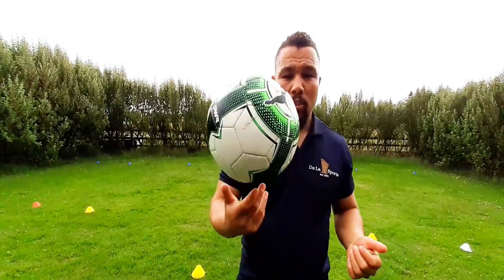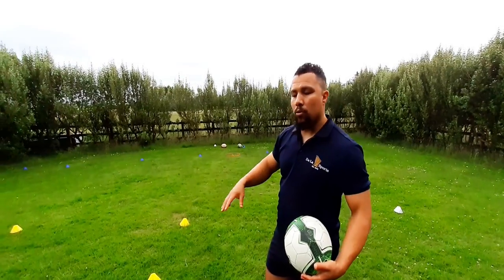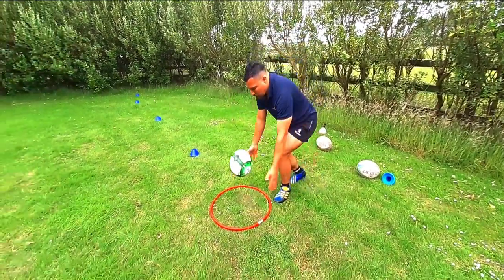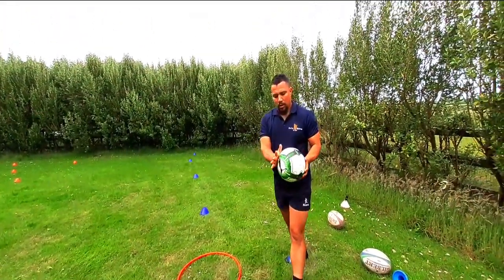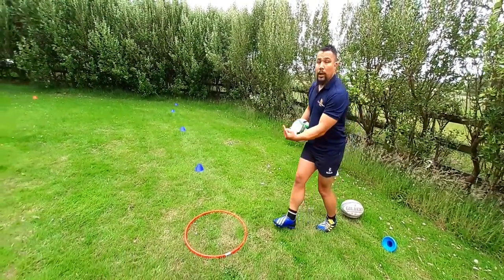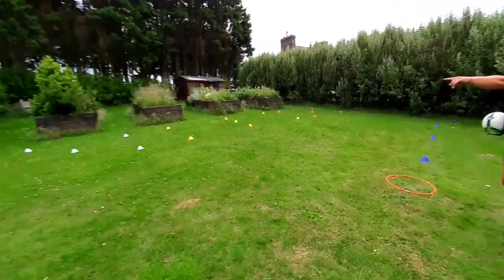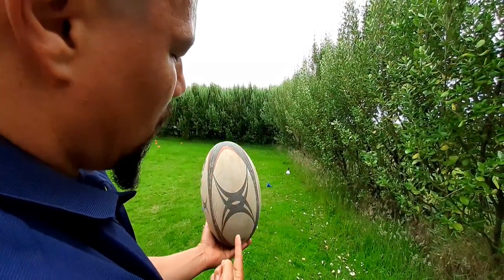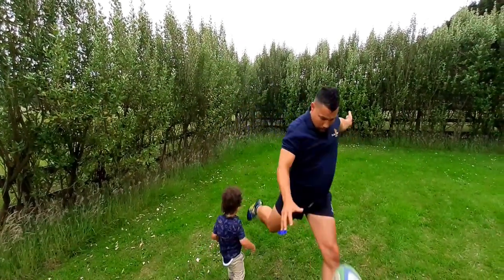HOW TO DROP KICK A RUGBY BALL DROP KICKING FOR RESTARTS SCRUM HALF TIPS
HOW TO DROP KICK A RUGBY BALL

In this video ex international scrum half and level 3 rugby coach Ryan shows his tips on how to drop kick a rugby ball. Please leave any questions down below.

DROP KICK RUGBY DROP KICK SLOW MOTION HOW TO DO A DROP KICK RUGBY COACHING RUGBY SKILLS KICKING SKILLS SCRUM HALF BOX KICKING SESSIONS